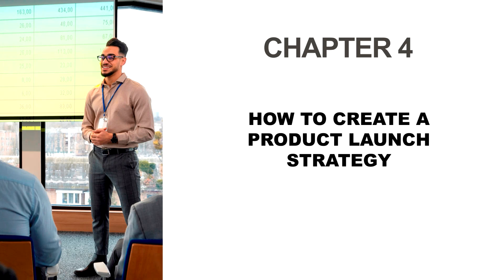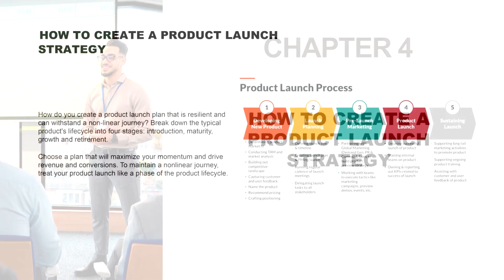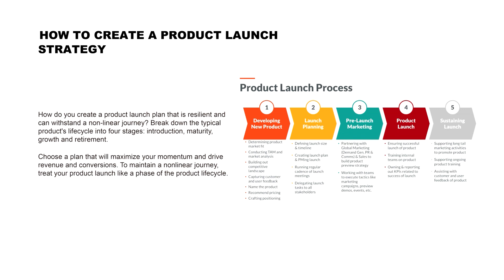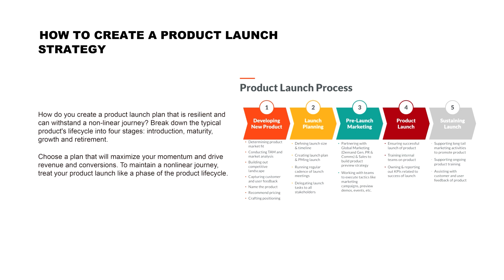Product Launch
Hey guys! 👋 Before diving into today's video, let me share something that could skyrocket your finances. 💰

Don't miss out on these opportunities to boost your financial game!